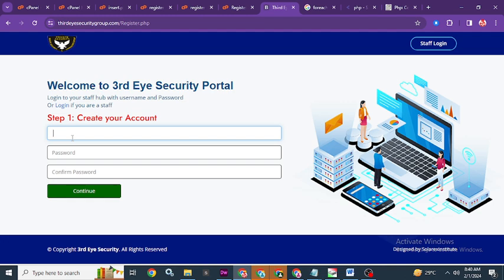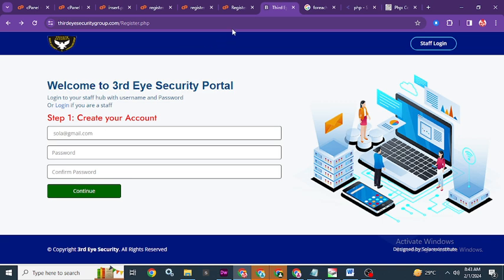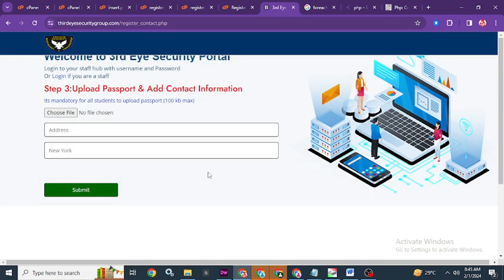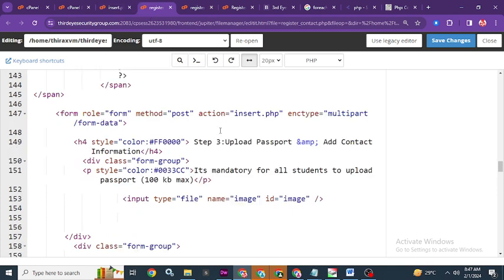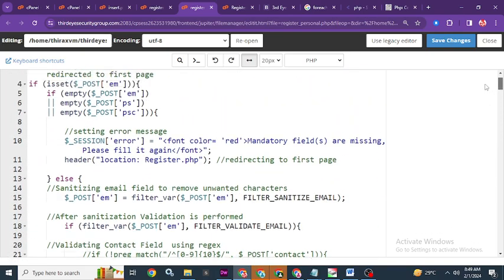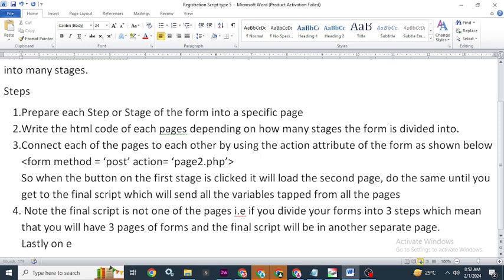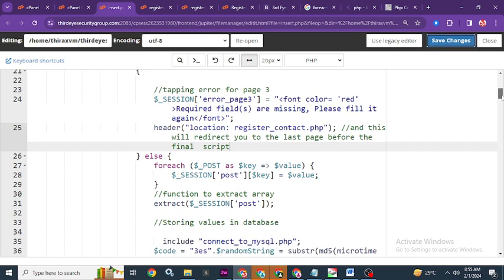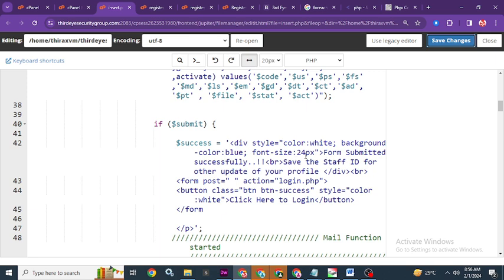Registration script type 5